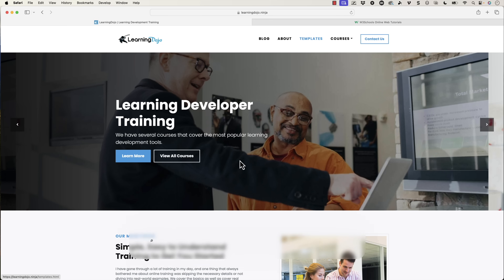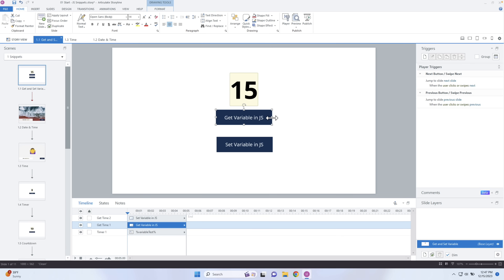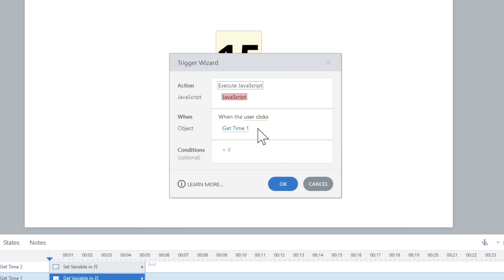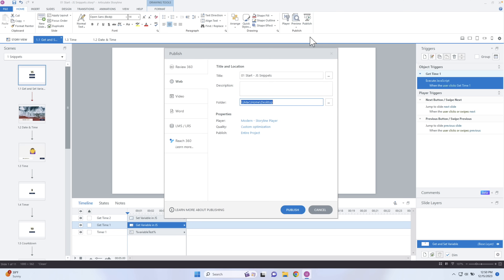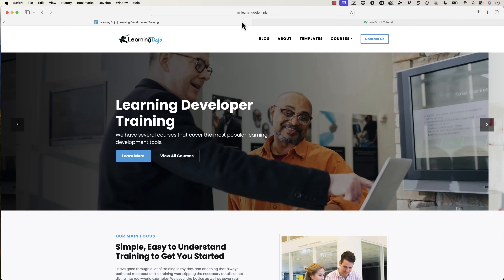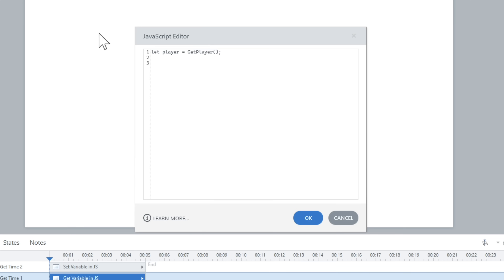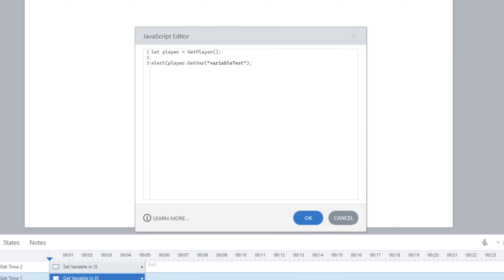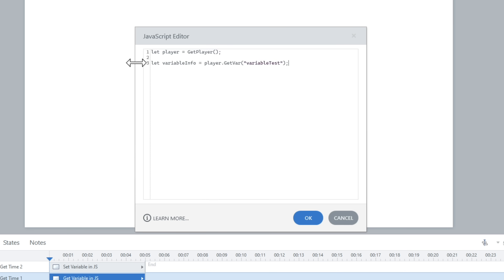Learn JavaScript in Articulate Storyline 360 in 20 Minutes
In this 20-minute tutorial, you will learn how to use JavaScript in Articulate Storyline 360 to create interactive and engaging e-learning content. Discover how to implement looping animations, utilize slide elapsed time variables, and enhance your instructional design skills. Whether you are new to e-learning development or looking to level up your Articulate Storyline abilities, this tutorial is perfect for you. Watch now to master Articulate Storyline 360 and take your e-learning projects to the next level!

*Chapters*
0:00 Introduction
0:25 Getting Started with JavaScript
1:05 Exploring the example
1:21 Getting and Setting Variables
2:16 Adding the JS trigger
2:36 Basics components of websites
3:36 JavaScript alerts
4:31 Previewing JavaScript
5:37 Resources for more JavaScript
6:31 Getting variable information
10:24 Updating the variable
13:45 Pushing the variable to Storyline
16:49 Wrap Up